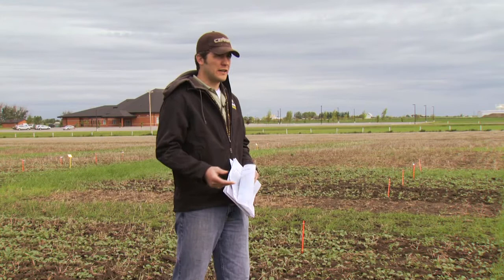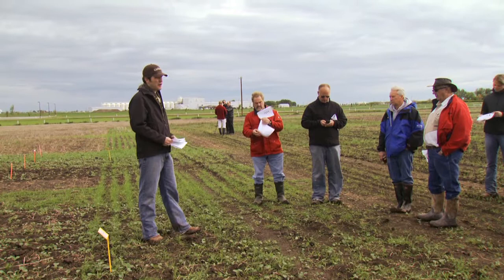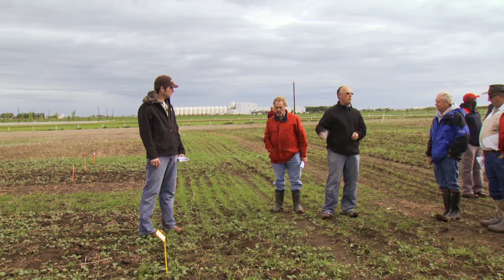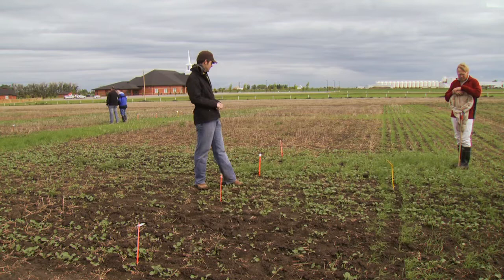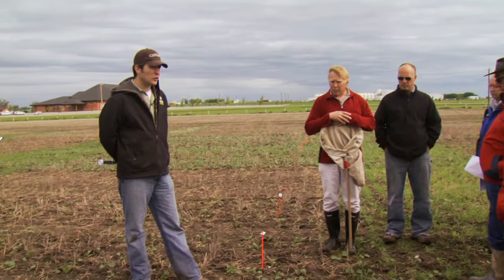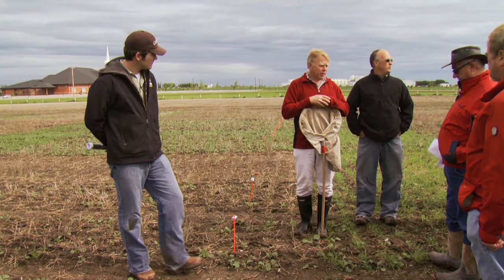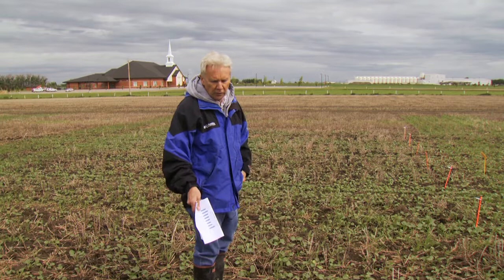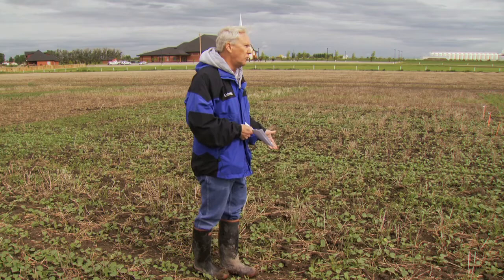Canola Emergence at Different Seeding Speeds - Farming Smarter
Canola seeding dates, rates, fertilizer rates, speed, cut worms and Inter-Row Seeding
On June 16, 2011 Farming Smarter Canola Emergence